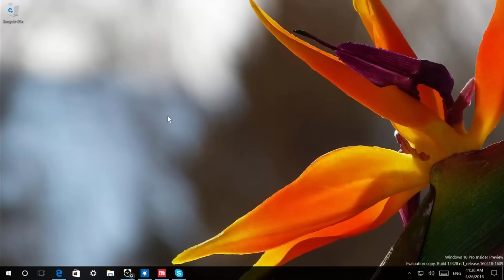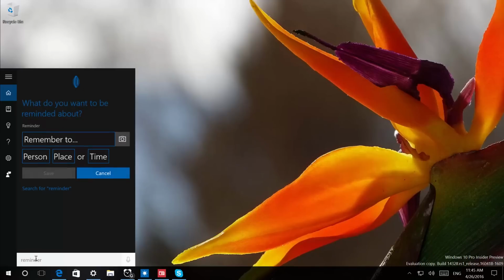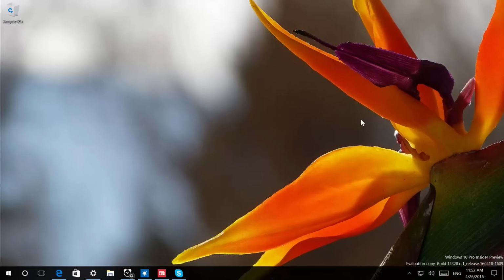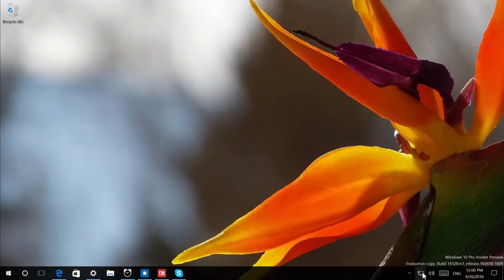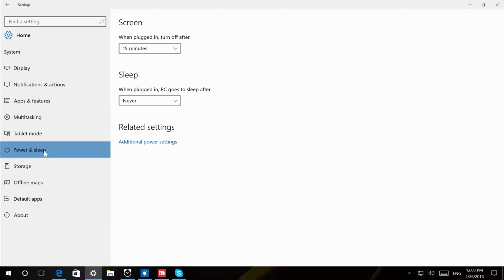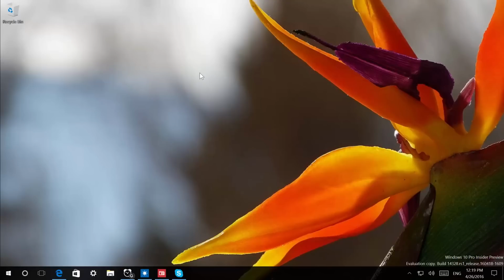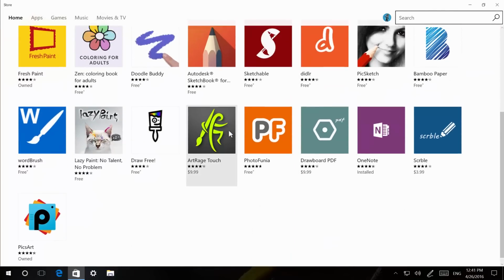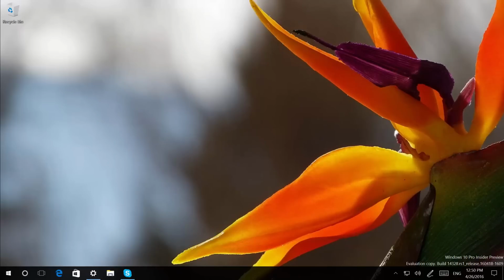Windows 10 build 14328 + 14332: Hands-on with new Start, Action Center, Windows Ink + everything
Hands-on with everything in Windows 10 build 14328 & 14332, including new Start menu, Settings features, Windows Ink, Cortana on the Lock screen, badge notifications, Action Center new features, and a lot more.

Note: Windows 10 build 14332 only contains a few fixes, build 14328 is the release that includes all the new features and changes as you can see in the video and changelog below.

Windows 10 build 14332 video tour

Start menu
- New user-interface with a left rail and hamburger button.
- Most used app and All Apps merged into a single list view.
- Recently added list now shows 3 entries instead of 1.

Tablet mode
- Full-screen mode lists All Apps on the center of the screen.
- Two buttons on the left rails to switch between All Apps and Live Tiles.
- Auto-hide the taskbar in tablet mode

Cortana
- Cortana now works on the Lock screen with the "Lock screen options."
- Users can create Photo reminders and content reminders.
- Assistant now syncs correctly across devices. Now users will get low battery notifications, and Cortana can effectively ring and find their phones.
- Users are no longer required to sign-in with a Microsoft account to start using Cortana.
- Searches on Windows 10 now include OneDrive results.

Desktop
- User Action Control (UAC) has an updated UI that align with the modern design of Windows 10.
- File Explorer has a new icon.

Taskbar
- Clock now integrates with Calendar app.
- You can hide and show calendar events using the "Hide agenda" or "Show agenda" options.
- The clock now appears across monitors.
- Notifications badges appear on Universal Windows Platform apps.
- Taskbar "Properties" is no longer part of the operating system.
- You can quickly manage volume output devices from the taskbar.

Action center and Notifications

- Action Center button has been relocated to the bottom-right corner.
- Action Center button has a new design and features badge counter.
- Icon rotates with app icons to make it easier see which apps have notifications.
- Notifications inside Action Center no longer have icons on each notification, instead you'll only see one icon next group title.
- Notifications now support hero images and rich content.
- You'll also see Cortana notifications in Action Center.
- You can rearrange Quick Action buttons from the Settings app and remove the ones you don’t need.

Settings
- There are icons on every page to better identify the setting page.
- The search box appears on the left side above the setting pages.

System
- Project to this PC is a new page of settings included with this new build.
- Notifications & actions includes the ability to rearrange Quick Actions button and an option to remove Quick Action buttons from Action Center.
- Apps & features includes a new option to reset Universal Windows Platform apps when they stop working.
- Tablet mode includes a new auto-hide taskbar option.
- Battery has a new option to app battery usage by app and time.
- Storage has a pending updates and preview builds information on Temporary
- Devices has remove settings from Typing section.
- Pen settings will be available when a pen paired to the device to control the Pen features with Windows Ink.

Network and internet
- Status is a new page that shows network status, helps users to troubleshoot a connection, and features the ability to run a speed test.
- Wi-Fi includes a new Hotspot 2.0 settings option.
- Dial-up is a new page to connect to the internet using a dial-up connection.

Personalization
- Taskbar now offers the options turn off system icons, and taskbar icons, and you can enable or disable badge notifications.

Ease of Access
- Magnifier is a new page to control the magnifier settings on Windows 10.

Update and security
- Windows Insider Program now appear listed on the settings pages and not inside the Windows Update advanced options.

Lock screen
- Now you can play, pause, and skip music from the Lock screen.

Windows Ink
- Windows Ink introduces three main features: Sticky Notes, Sketchpad, and Sketch screen.

Apps
- Microsoft Edge no longer display developer options by default in context menus and have to be enabled by visiting the F12 Developers Tools
- Skype UWP Preview includes a new updated UI, and users can
- create group messages, and group audio video calls.
- Paid Wi-Fi and cellular app appears on the operating system.